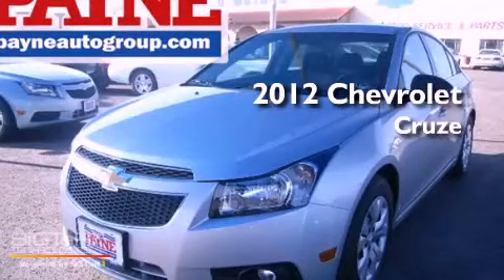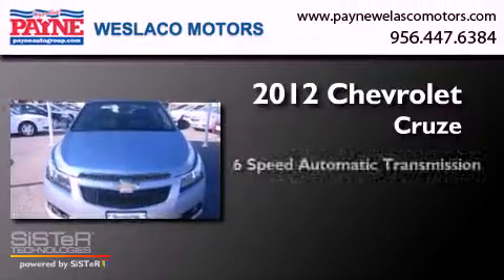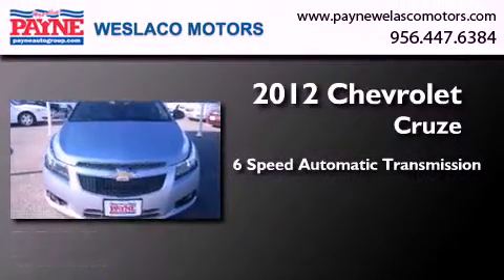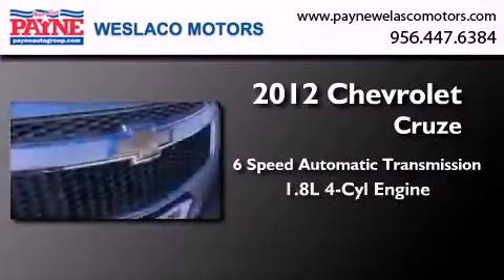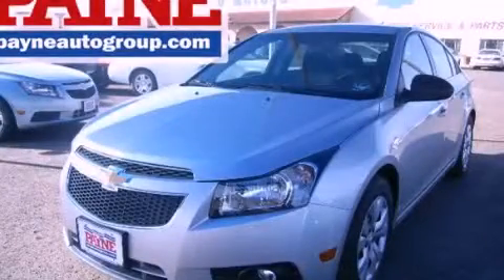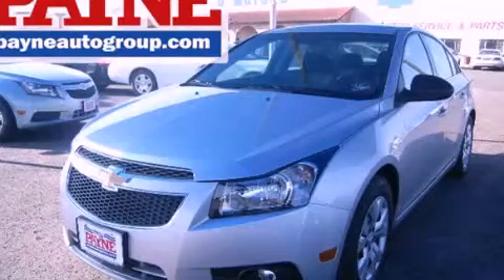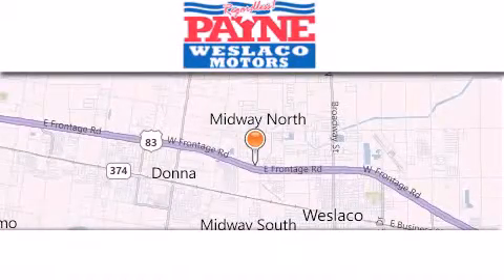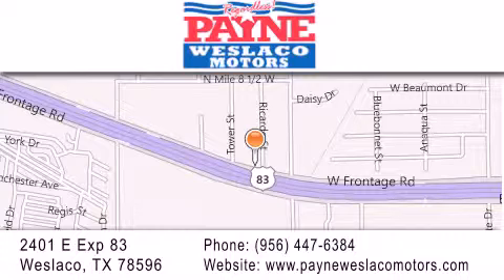2012 Chevrolet Cruze Monterrey MEX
Year : 2012
 Make : Chevrolet
 Model : Cruze
 Engine : 1.8L 4 cyls
 Trans . : Automatic 6-Speed
 Exterior : Silver Ice Metallic
 Miles : 41
 Interior : Jet Black/Medium Titanium w/Premium Cloth Seat Tri
 Stock : 7144784

 2401 E. Exp 83